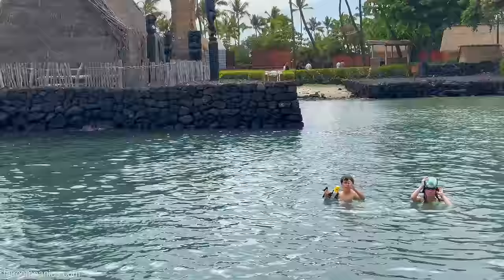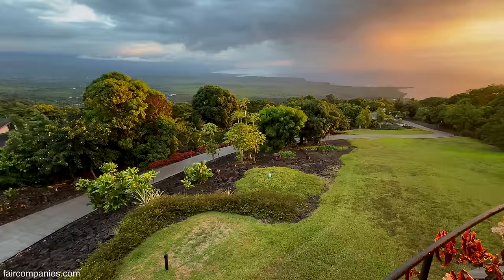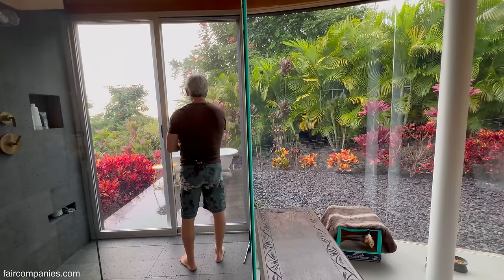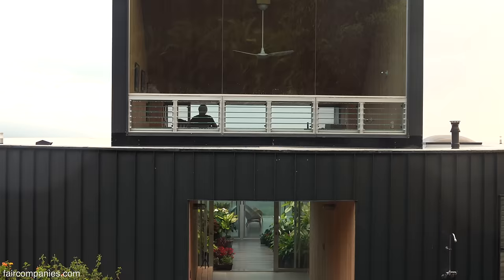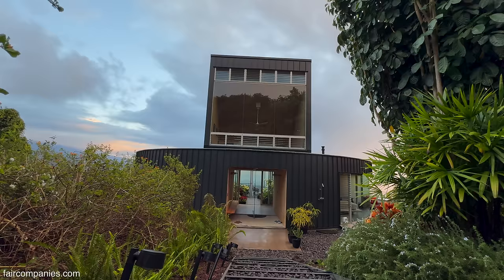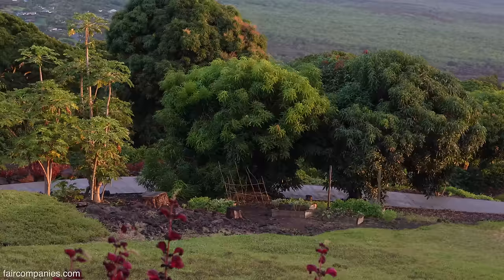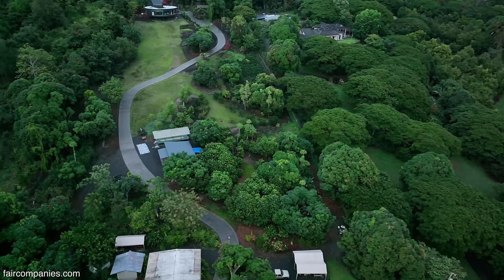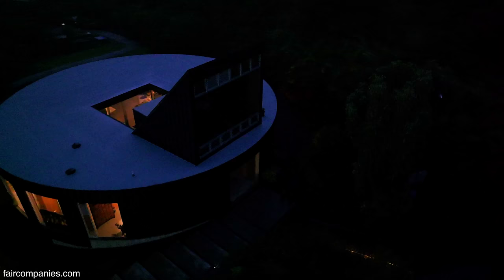Professor-turned-farmer's Circular Home perches over ideal live-work homestead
Mitch Marks bought agricultural land on The Big Island of Hawaii in 1990 and years later when he was retiring from teaching he decided to give farming a go.

Initially, he had planned to build his retirement home, but recognizing that only 10% of the food here is grown on the island, he began to farm what had been a coffee plantation a century ago.

Claiming he was blessed with very fertile soil by the Goddess of the Volcano, Pele, today he farms mangos, cacao, avocado and enough Kona coffee to supply a local coffee shop when their own crop was ruined by infestation.

For his own home, he knew he wanted to be integrated with the land, so he asked architect Craig Steely to design him a home where he could “live” in his atrium. Steely surrounded that atrium with a perfectly round home with full-height glass windows to let in the color of the vegetation, the sounds of the farm and an occasional visit from a chicken.

Steely worried that a round home would be unmoored so he lofted a wedge above it as a geometric office. Like a D-fin from an old surfboard, this gives the home its name and a sense of direction.

Completing the circle (home), triangle (fin) and square (atrium), a rectangular lap pool juts off the home from above.

Steely’s Lava Flow Home that inspired Mitch Marks to want to “live in an atrium”: